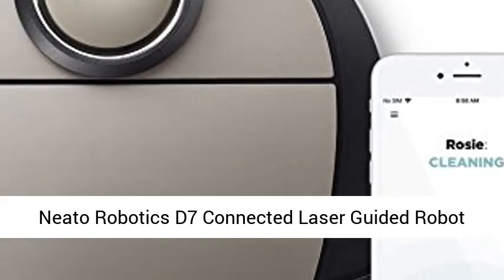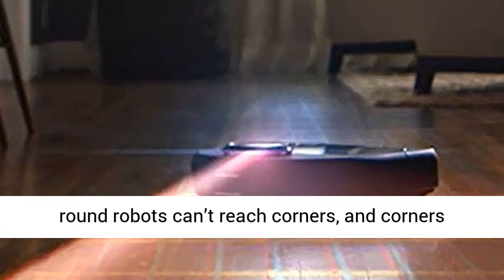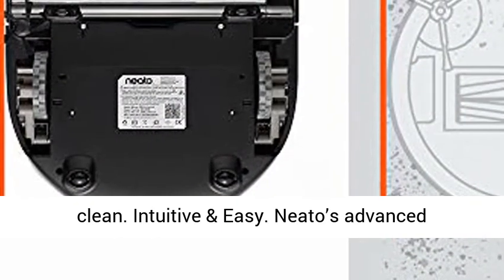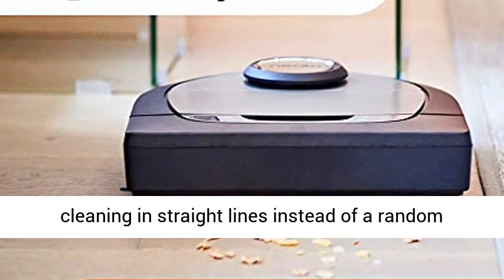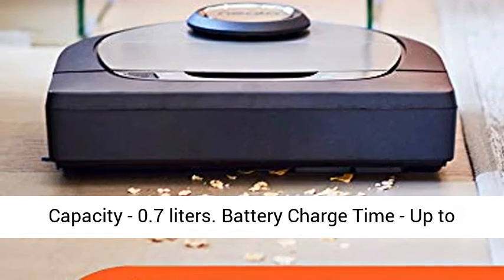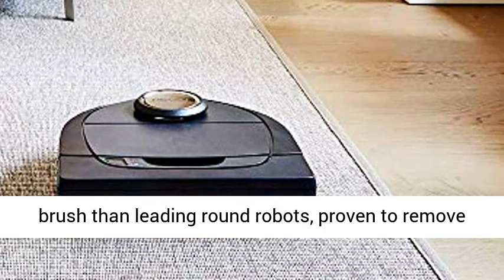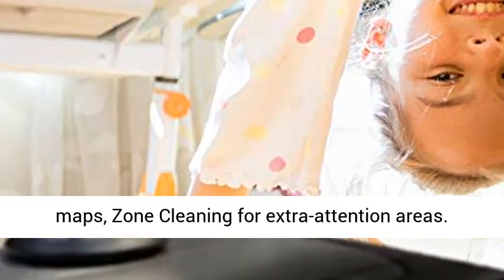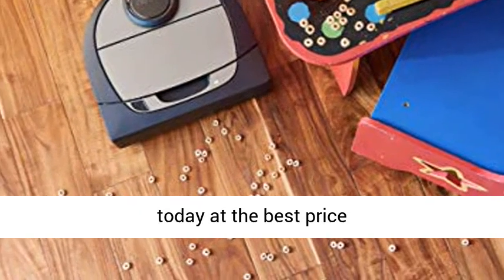Neato Robotics D7 Connected Laser Guided Robot Vacuum Featuring Multiple Floor Plan Mapping Review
Neato Robotics D7 Connected Laser Guided Robot Vacuum Featuring Multiple Floor Plan Mapping and Zone Cleaning, Works with Amazon Alexa, Silver/Black           Corner-cleaning ‘D’ design -- round robots can’t reach corners, and corners are where the worst dirt hides. Our industry-leading design gets you a complete floor clean
Intuitive & Easy. Neato’s advanced engineering is all under the hood. What you get is complete vacuuming at the touch of a button.
Laser-guided mapping -- D7 technology intelligently navigates and maps your home, cleaning in straight lines instead of a random pattern -- for a better clean
Floor cleaning for carpets, hardwood, kitchen tiles -- equally powerful and effective on every surface. Dustbin Capacity - 0.7 liters. Battery Charge Time - Up to 150 minutes
Pet hair specialist -- imagine your floors without pet hair. Neato has a 70% larger brush than leading round robots, proven to remove more pet hair
Alexa - Google Home - Echo -- integrates with smart home systems
Cleaning customization -- No-Go Lines, multiple floors maps, Zone Cleaning for extra-attention areas
Lithium Ion Battery -- 120 minutes of cleaning time, designed to cover the whole house"